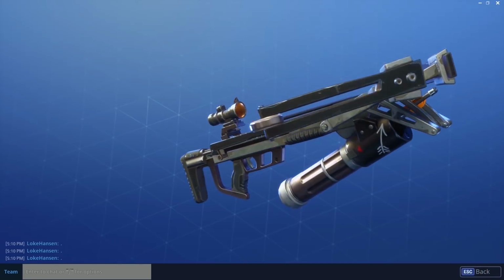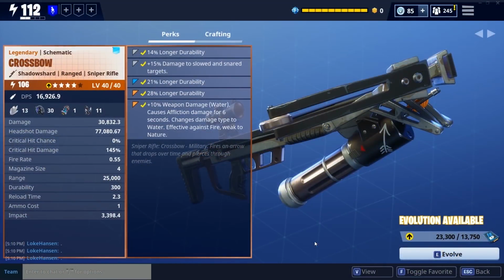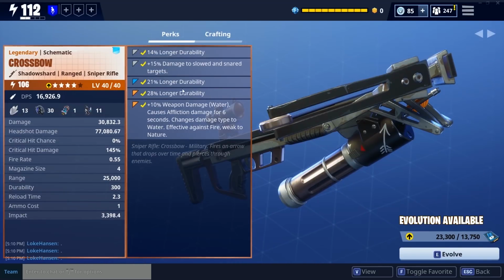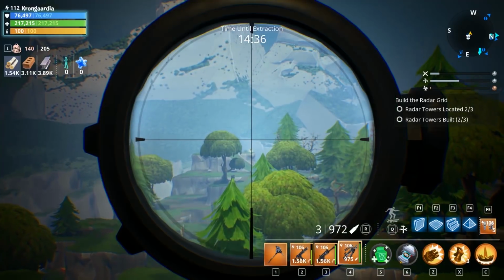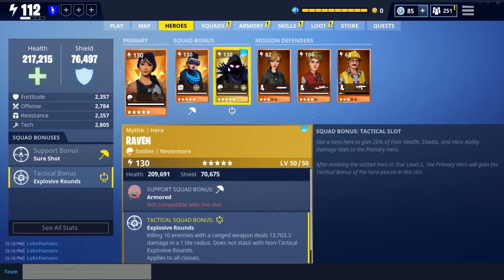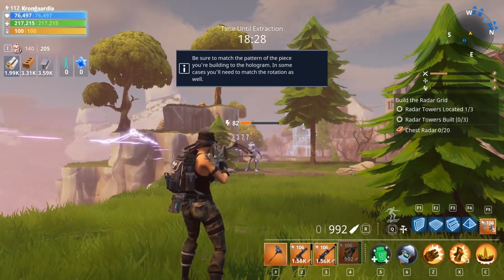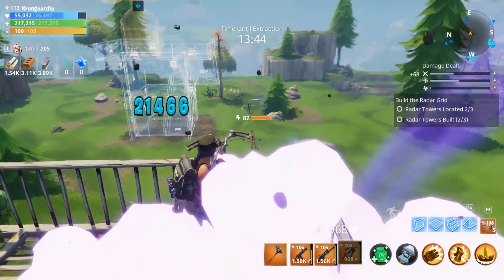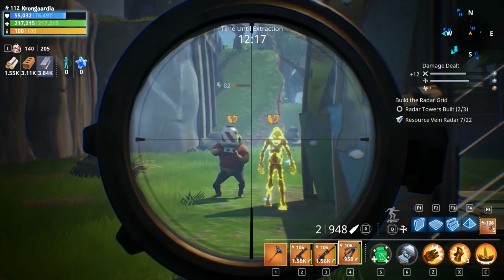Military Crossbow | The Range Is Real | Double Damage Bug?? | Review | Heartbreaker with Element??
In this video I am talking about the Military Crossbow Ranged Sniper. During my review I am showcasing a Water Element Affliction damage rolled weapon that once in a while deal double damage on impact for some reason.

The Silent Spector AR is (was) available from the 4.0 Blockbuster event llamas.